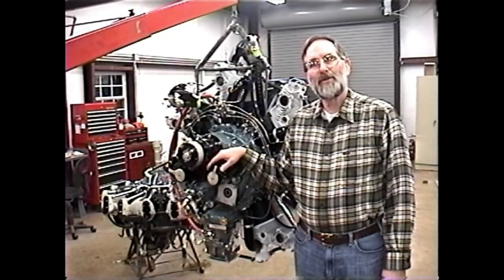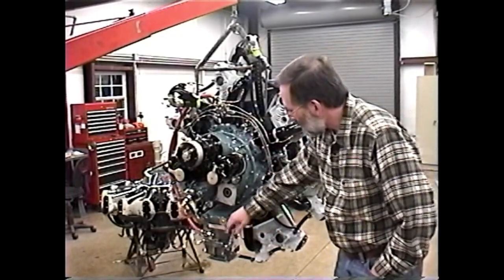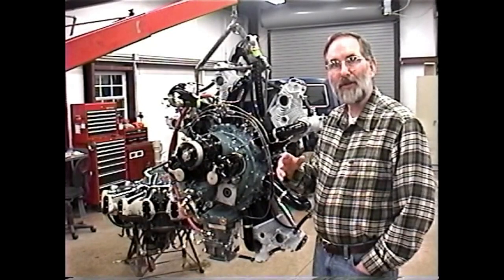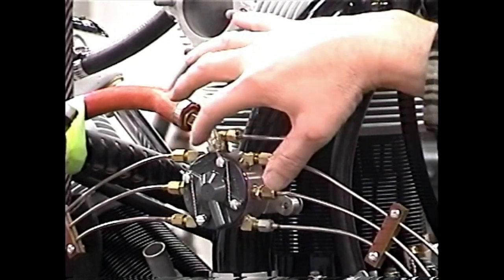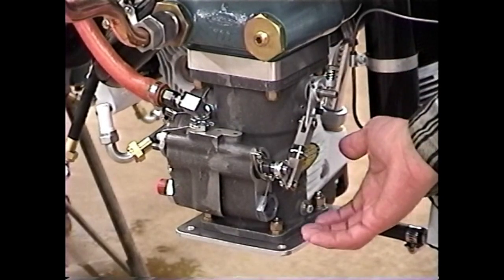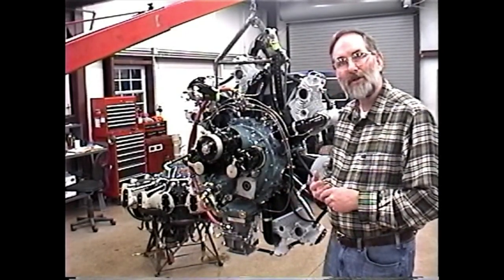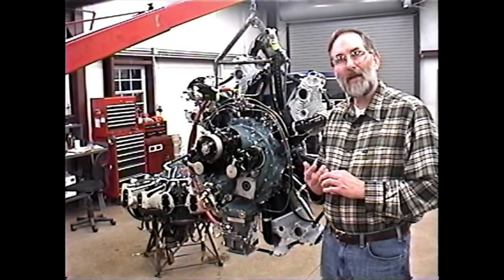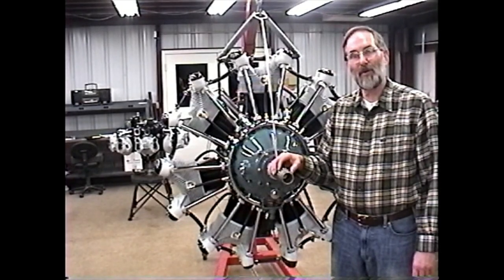Jacobs Engines - Part 7 - Fuel Injection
Radial Engines Limited President, Steve Curry, covers in detail the fuel injection system for the Jacobs engines, which is an exciting development for Radial Engines Limited. He also addresses concerns for individuals who are wondering why you would even want to consider fuel injection for an antique radial engine in the first place. Learn more as Steve points out the various components of the unit.

Steve also examines the numerous advantages of having a fuel-injected engine. Benefits include an increase in power production by each cylinder, tremendous smoothness in the engine, decreased fuel consumption and carbon deposits and more. As a result, Radial Engines Limited is eager to fuel inject more engines in the future.